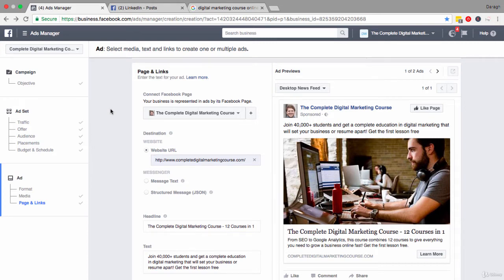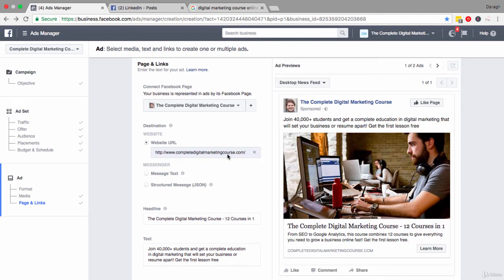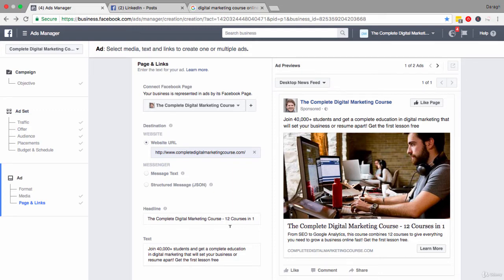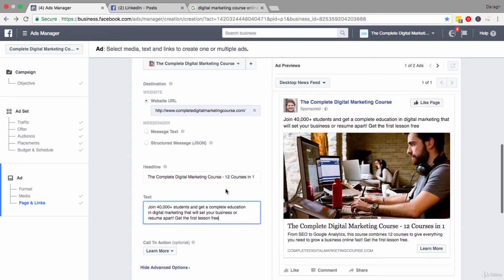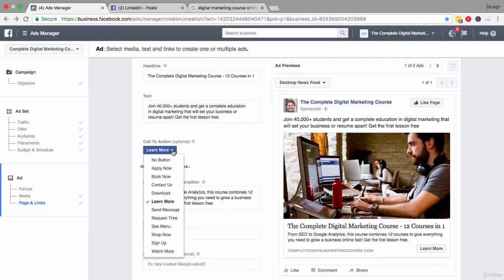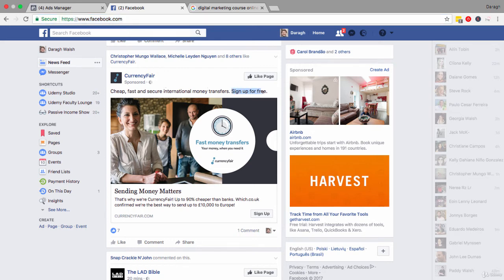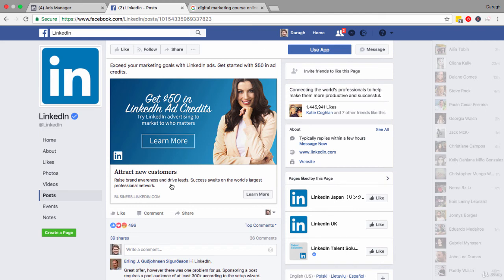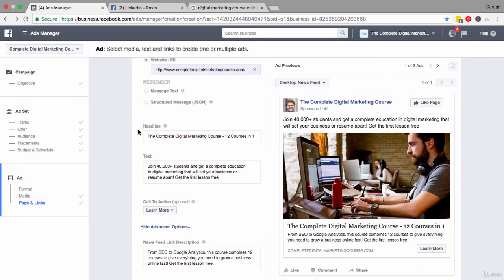14. Tips to Write a Winning Ad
Tips to Write a Winning Ad